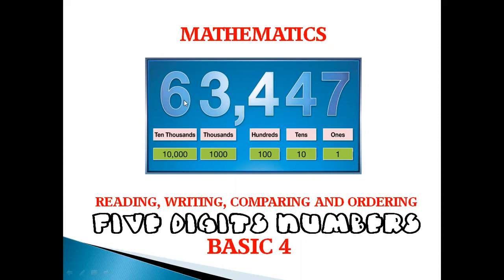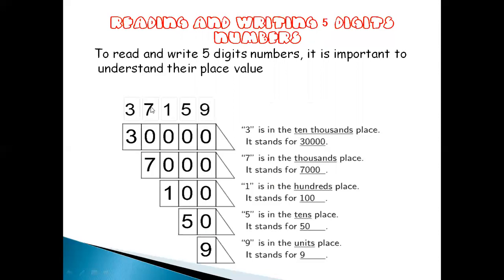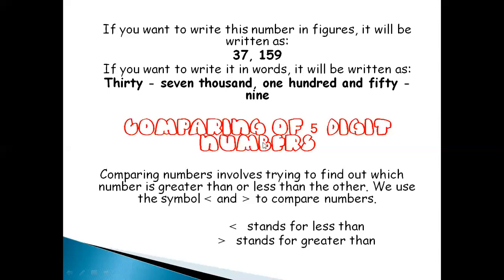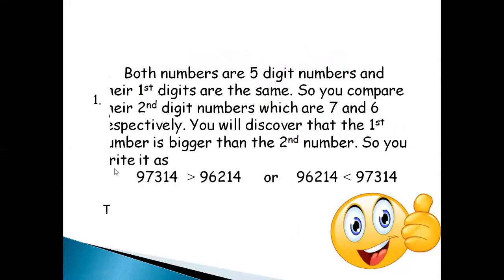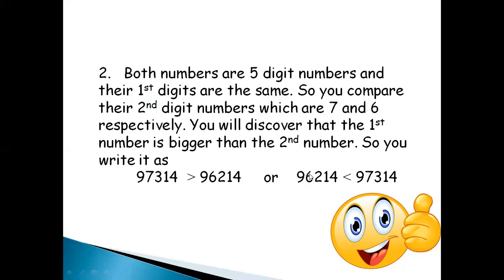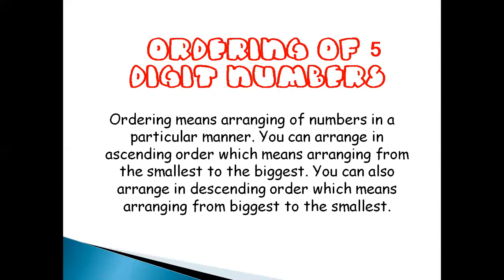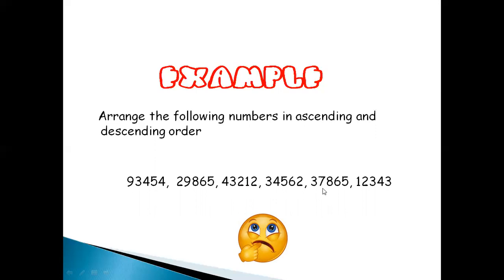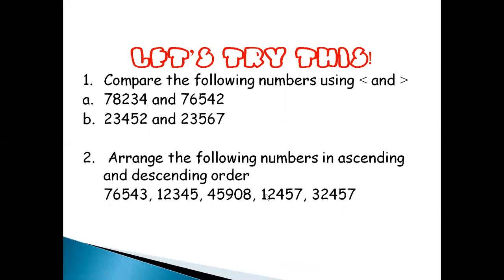HOW TO READ, WRITE, COMPARE & ORDER 5 DIGITS NUMBERS. my simple maths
READING, WRITING, COMPARING & ORDERING 5 DIGITS NUMBERS. my simple maths